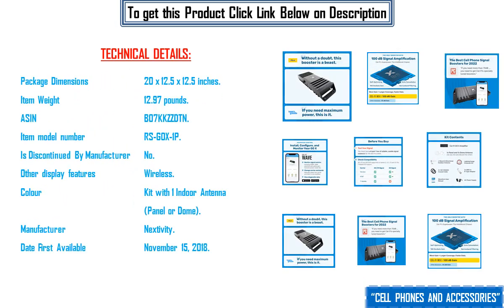2023 Cell Phone Signal Booster Review on Amazon Review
2023 Cell Phone Signal Booster Review on Amazon Review
To get this booster

We Are Uploading Cell Phones and Accessories Related Goods Frequently.In this video you will  find  One Antenna Kit Cel-Fi GO X | 100 dB 4G/5G Cell Phone Signal Booster for Rural Homes and Offices from Verizon, AT&T, or T-Mobile . This video will assist you to purchase decision certainly. More details are given below for your kind information.

NARRATIVE:
This version of the Cel-Fi GO X cell signal booster for AT&T, Verizon or T-Mobile includes BOTH a single dome and a panel antenna. You can use one and discard the other. The GO X is the only 100dB cellular signal booster. The GO X only amplifies one cell carrier at a time, but boosts signal by 40 dB more than other boosters. Gain is a measure of amplification – more gain means faster data rates, a larger coverage area, and better cell signal.: Slow data rates are the excruciating symptom of weak signal. The Cel-Fi GO X AT&T, T-Mobile, and Verizon signal booster amplifies cell signal to bring you perfect coverage.NO MORE DROPPED CALLS: With the Cel-Fi GO X boosting your cell signal, dropped calls and poor audio quality are eliminated.FULLY FCC CERTIFIED: Designed in California and certified as a consumer cell phone signal booster with FCC ID YETG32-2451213